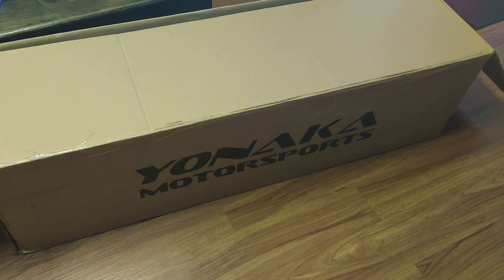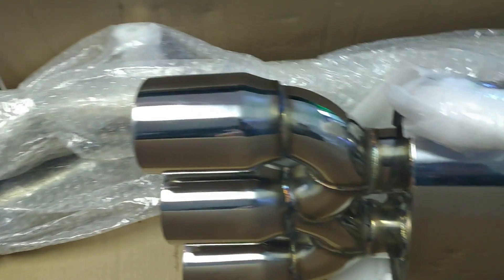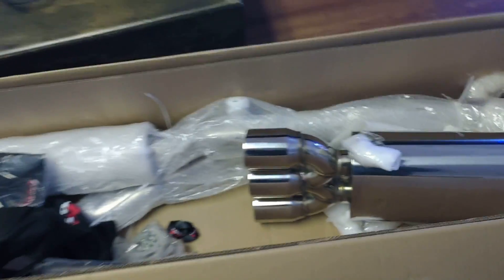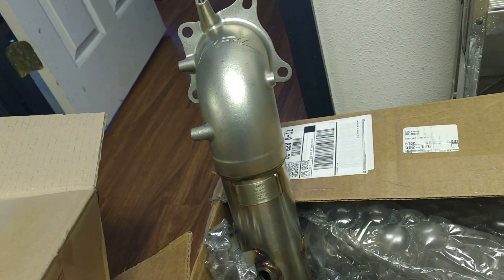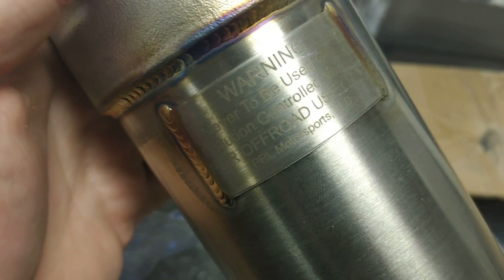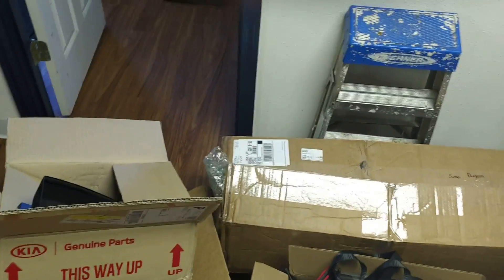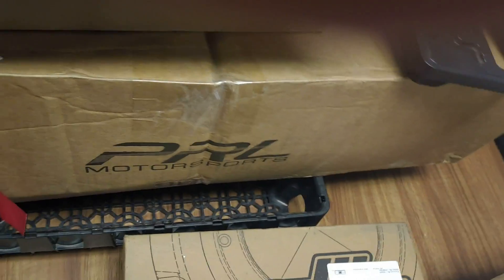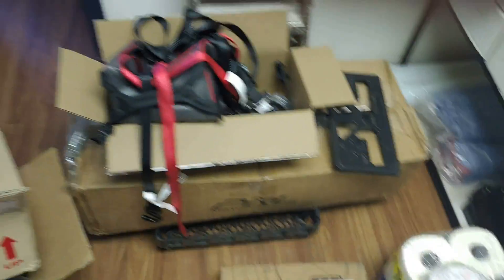Unboxing yonaka and PRL parts for the SI! (Giveaway At The End)